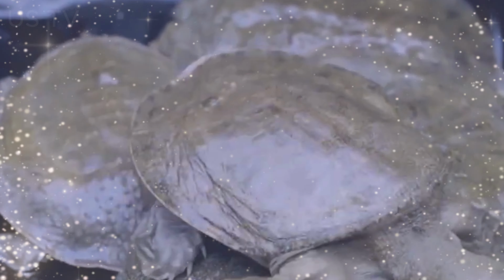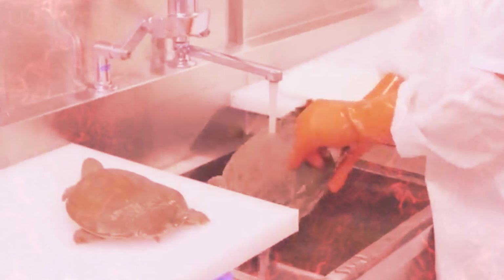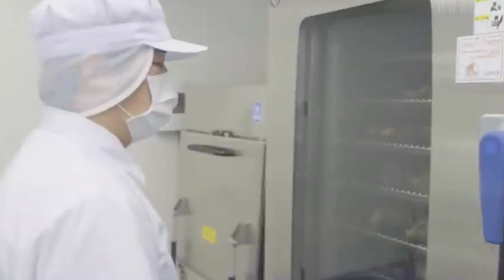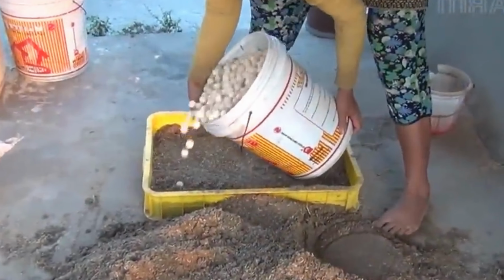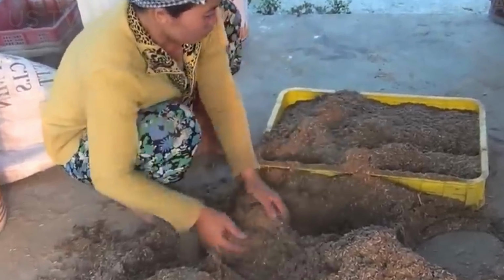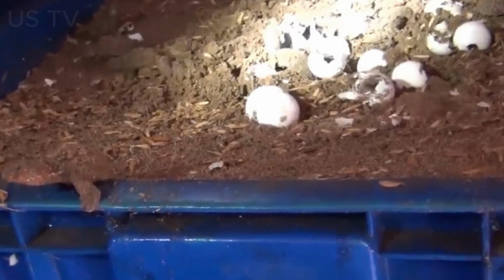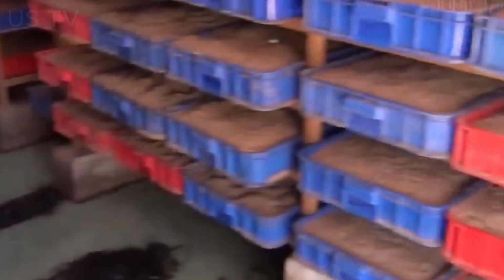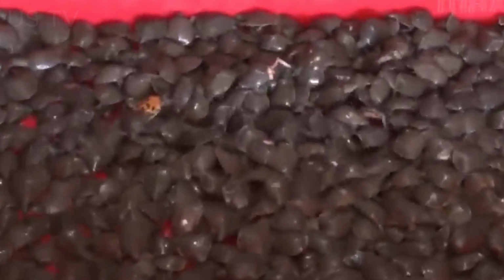How American Farmer Raising Millions of Softshell Turtle for Meat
The commercial raising of softshell turtles and tortoises of different kinds is known as "turtle farming." Animals raised for food, traditional medicine, or pet use are among the products sold. There are both large and small commercial Japanese softshell turtle farming operations in America, Canada, and Germany.